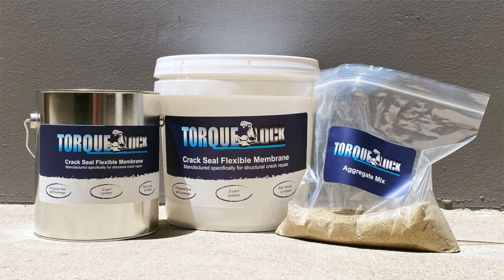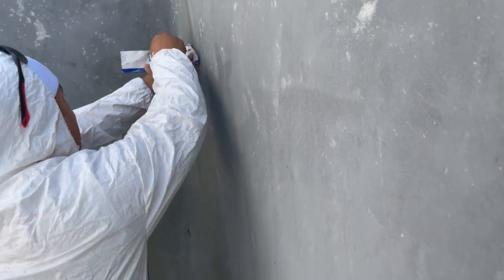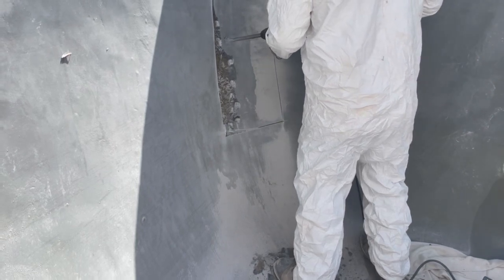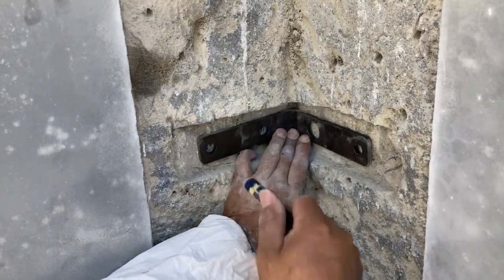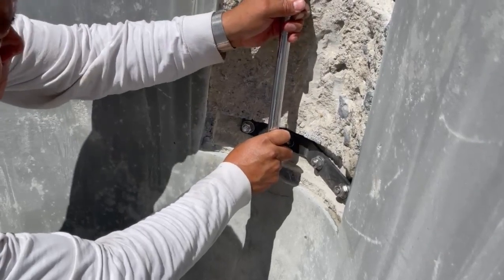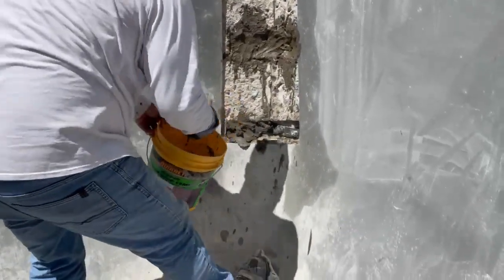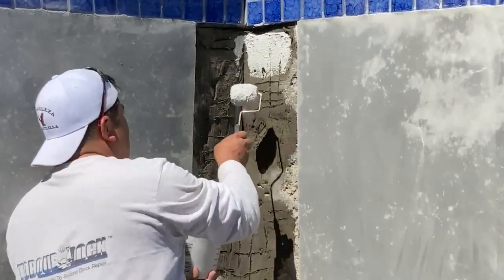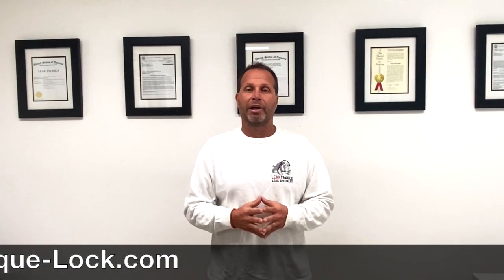Introducing Waterproofing and Hydraulic Cement Products by Torque Lock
In this video, we show you how to repair a 5-foot full radius structural crack in the corner of a swimming pool. For this job, we used the TLR-90 staples, Crack Seal Flexible Membrane, and Quick Lock Hydraulic Cement by Torque Lock. Check out this video for a step-by-step demonstration of how to repair structural cracks and prevent them from leaking permanently.